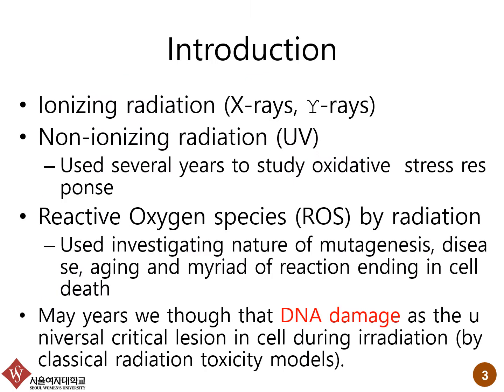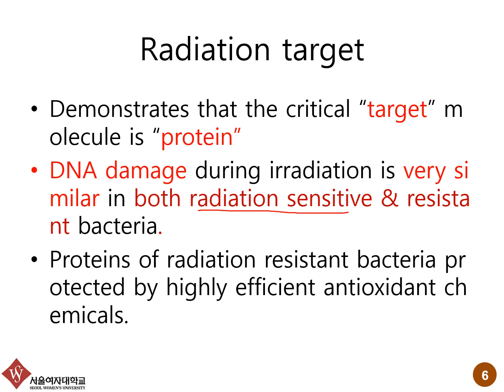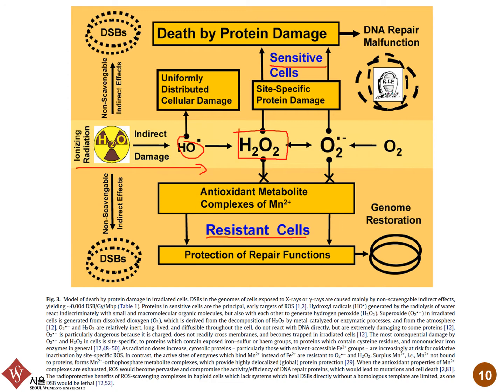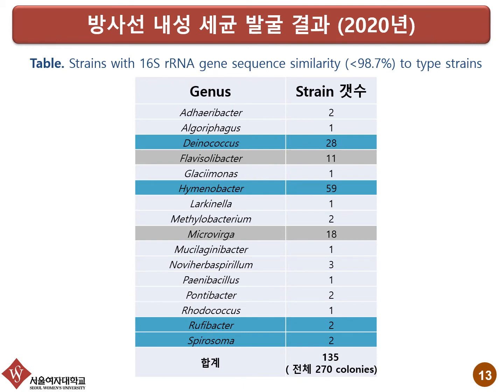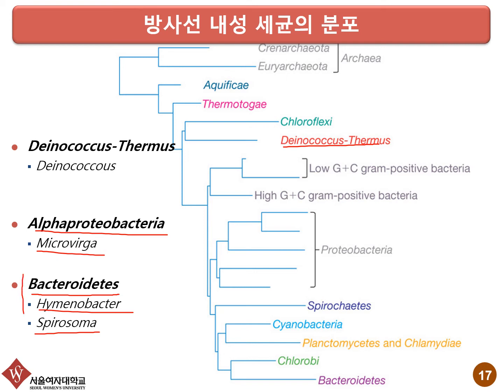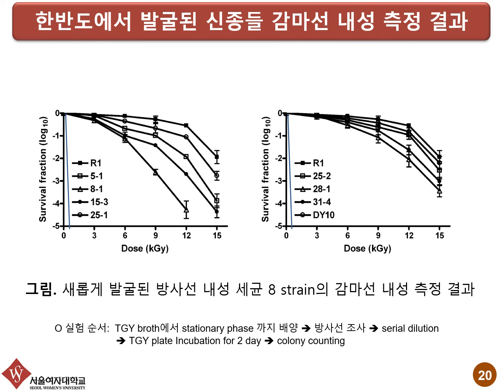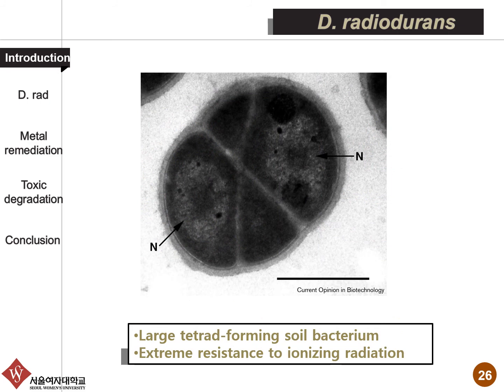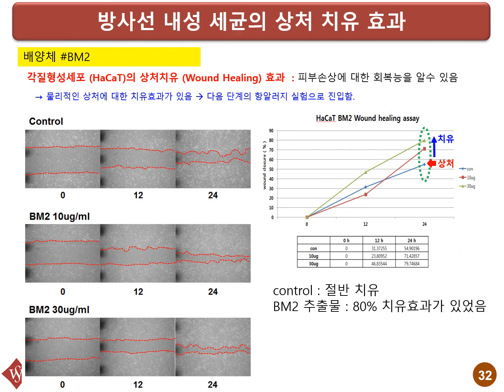한반도에서 발굴되는 방사선 내성 세균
Radiation-resistant bacteria discovered in the Korean Peninsula

생명환경공학전공 Srinivasn Sathiyaraj